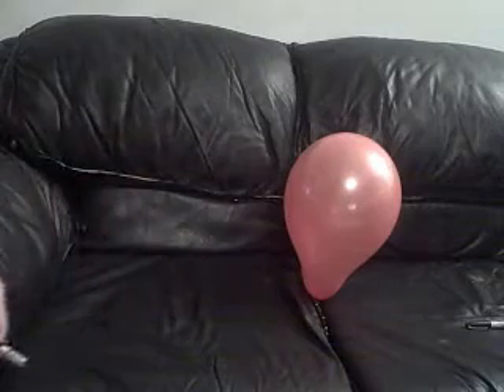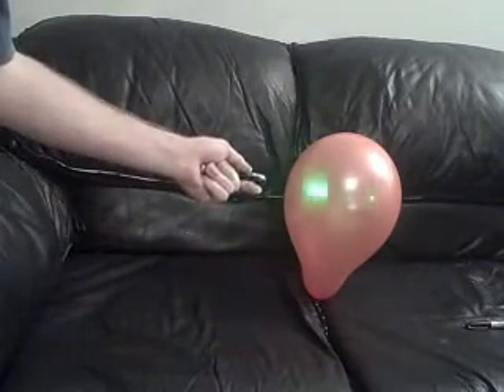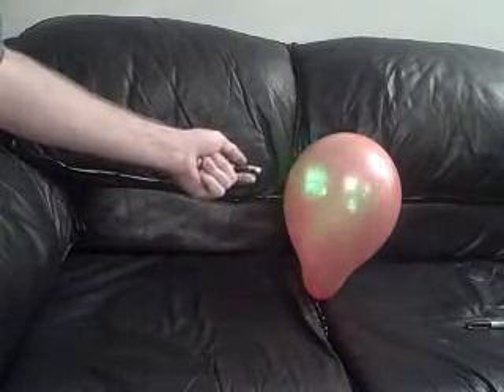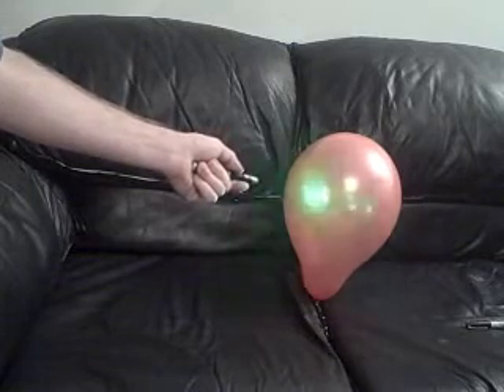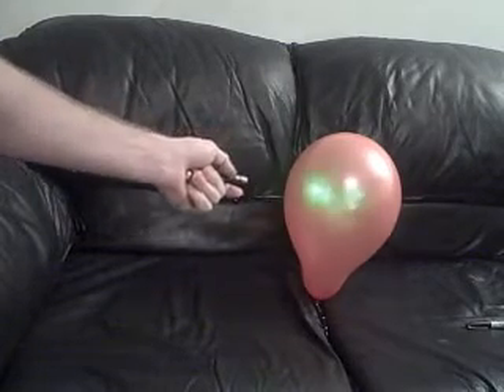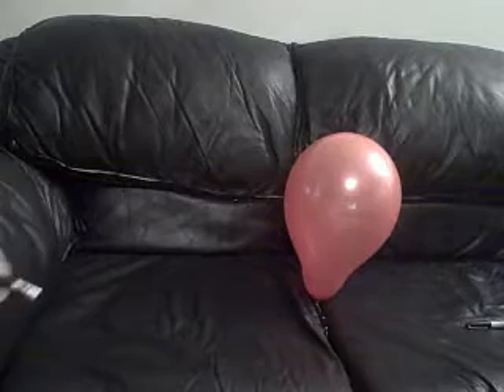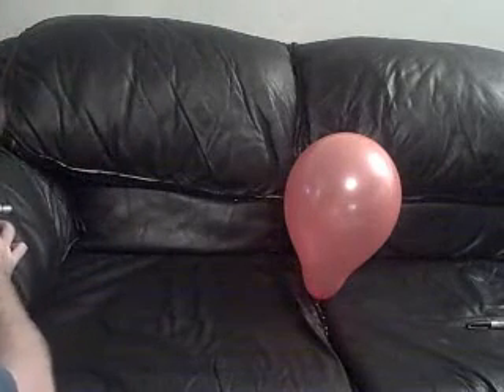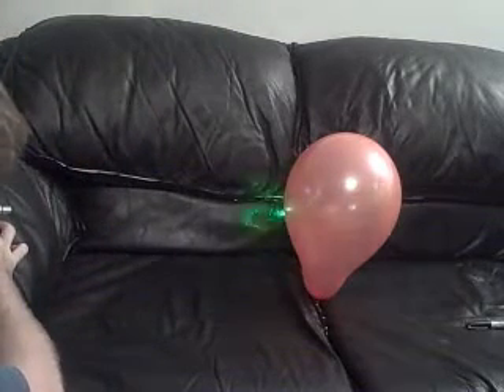Here is what mcc_lk 100mw laser really did for me...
This 100mw laser I bought from mcc_lk on ebay does'nt quite pop a ballon "instantly" like in his video In fact I had to use a black marker to make it pop also the laseer when it came had internal moisture condensation on the lens so there is BIG anoying green spot around the laser dot and I think thats robbing the true power of this laser and worst of all at times the brightness seems to fluctuate at random sometimes it will be very bright while other times it will be really bright for a seccond then dim to a spot as bright as my 5mw laser pointer. it never lighted a match I know the guy I bought this from never said it could but I have seen many movies of people lighting matches with 100mw lasers this one has failed to impress me and I am a little disapointed I was expecting much more than a low quality laser that struggles to pop a ballon. And I hate to say this but I think you get what you pay for! But I'm sure there are more good deals on good lasers at good prices keep looking!